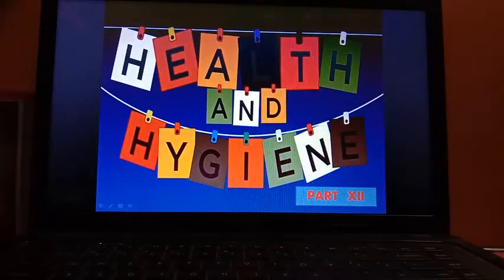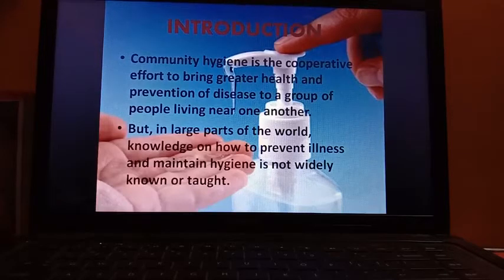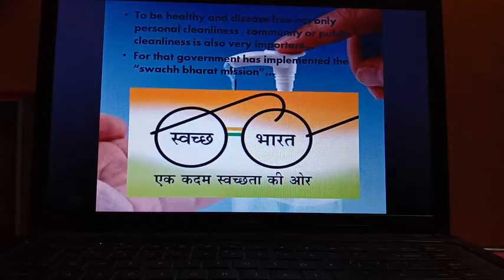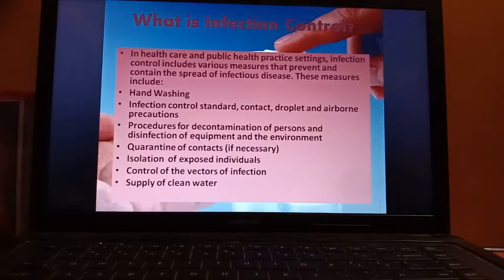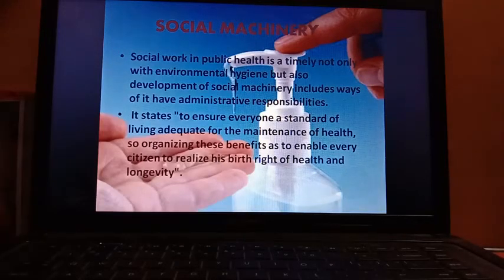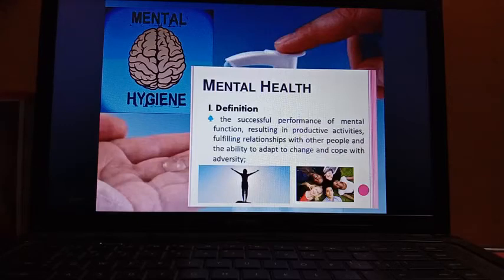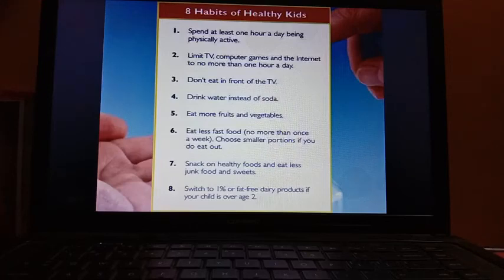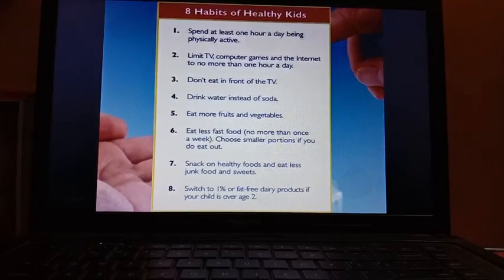ICSE BIOLOGY - HEALTH AND HYGIENE (PART XII)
STD 6 BIOLOGY (community hygiene)